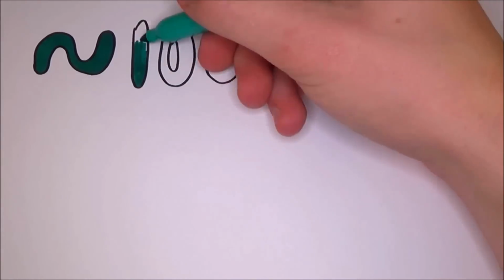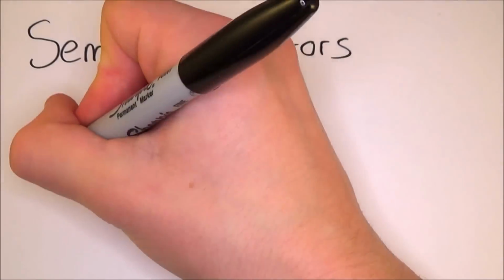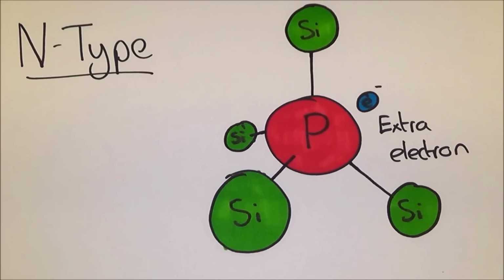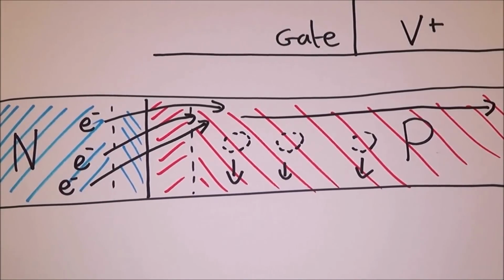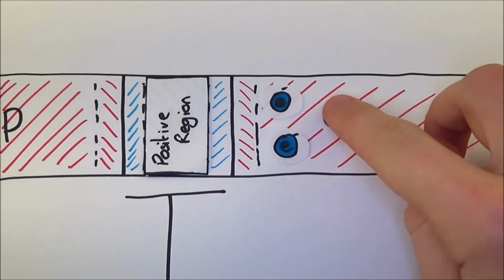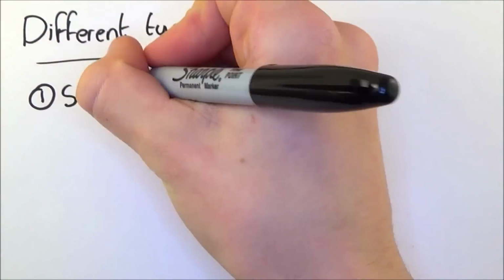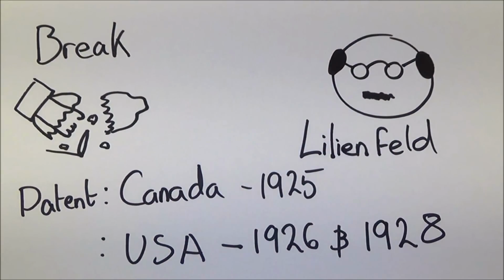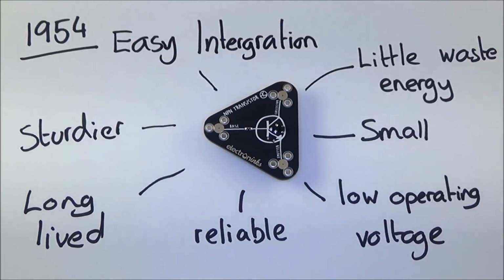Transistors: Understanding the Future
The early 20th century saw the emergence of electronics, and with them, the transistor. Transistors use a series of switches to carry out mathematical instructions, which is a common function in modern electronics. This physics lesson from Es Einsteinium explains how transistors work through amplification and switches, and reveals their revolutionary history.

I'm just a guy, who likes making videos to try and educate everyone around me. Whether that be on physics, maths, engineering projects, lifehacks or just general life stuff. Thanks